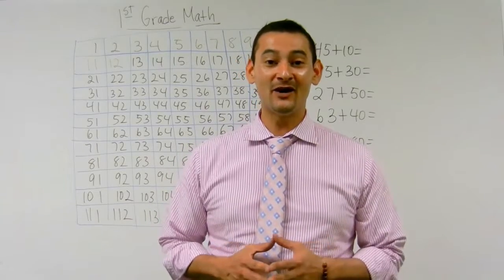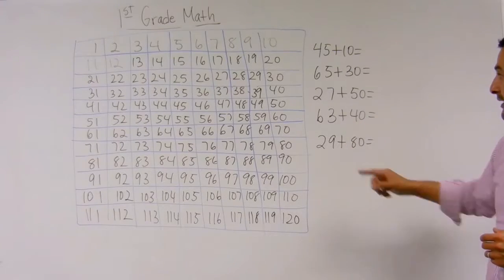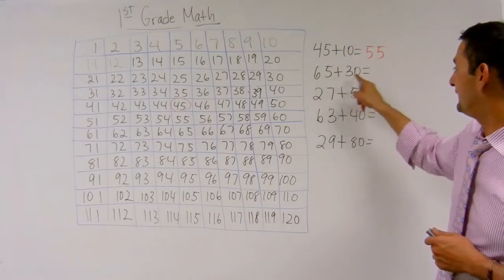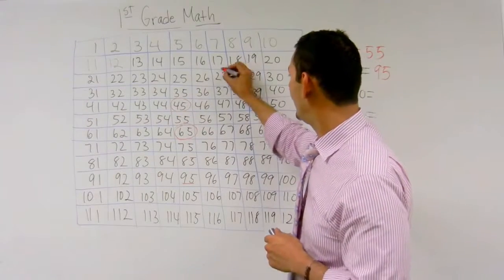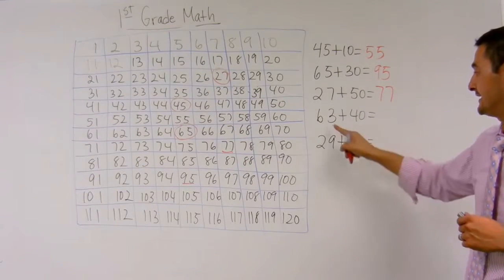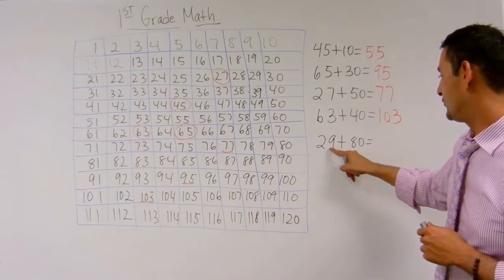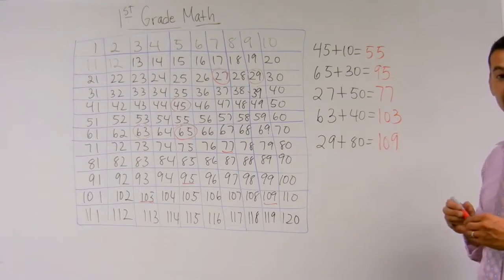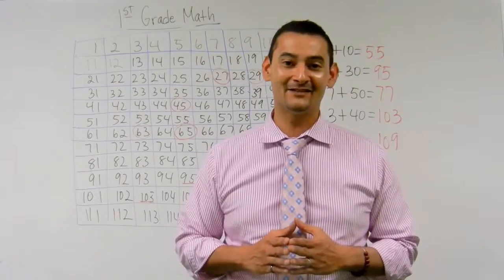First Grade Using a Number Chart to Add a 2 Digit Number with a Multiple of 10 1NBT4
Common Core Math can be frustrating for both students and parents.  This is why Noel Morales, M.Ed. will help you understand what these new expectations are and how you can help your first grade child at home. In this video he will work with your child on 1st grade math: using a number chart to add a 2 digit number with a multiple of 10.  Questions? Like what you see?